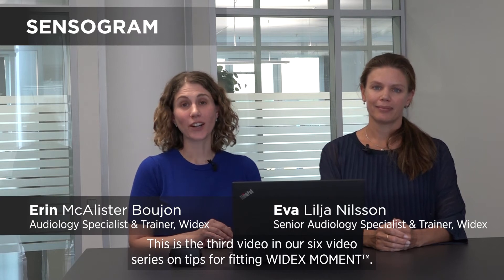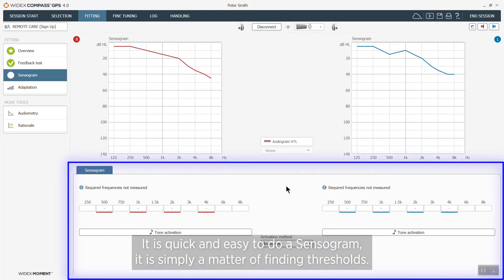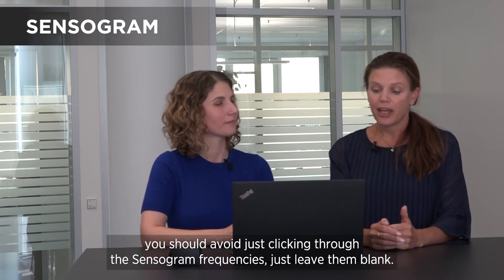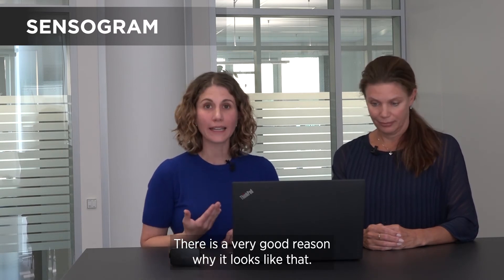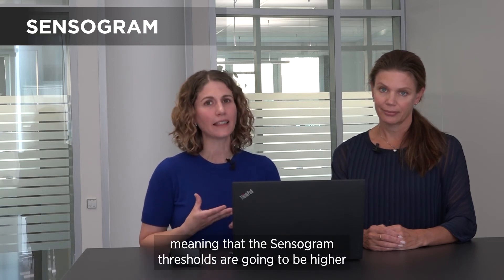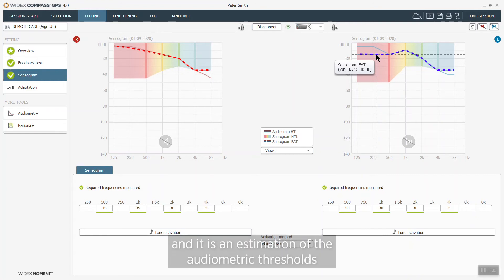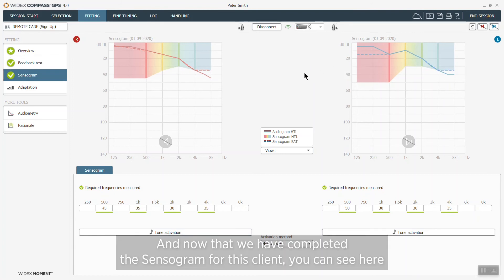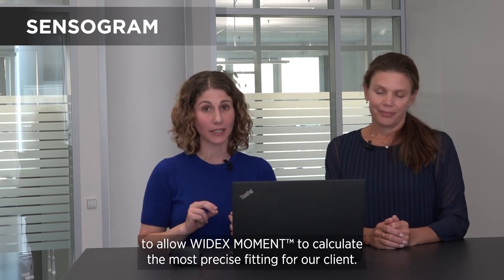Fitting tip #3: the Sensogram - WIDEX MOMENT fitting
The Sensogram – our in-situ measurement in the COMPASS™ GPS fitting section – is especially important. What are the best ways to do it? Why can Sensogram thresholds be so much higher than audiogram thresholds? How has the display changed? Find out!